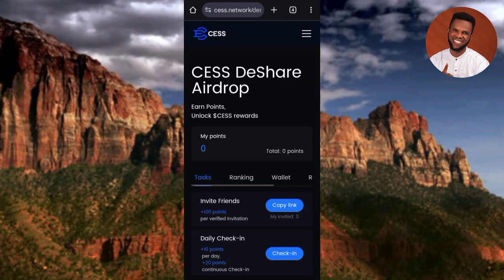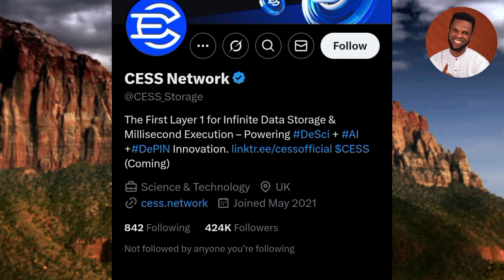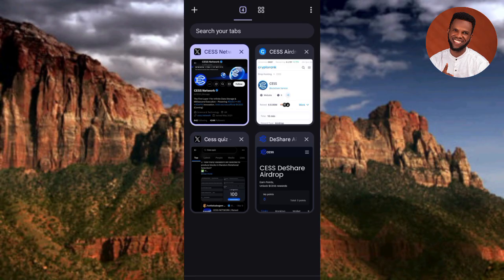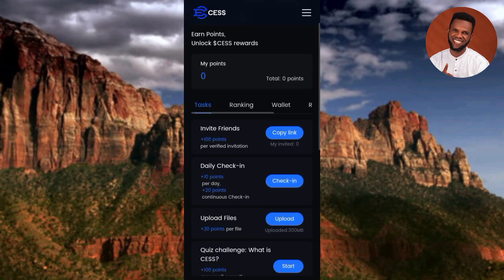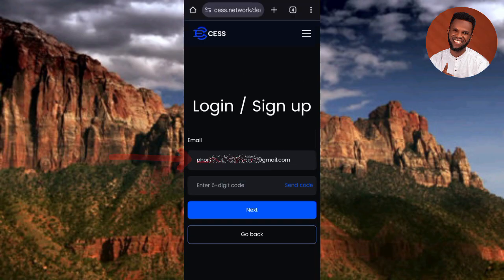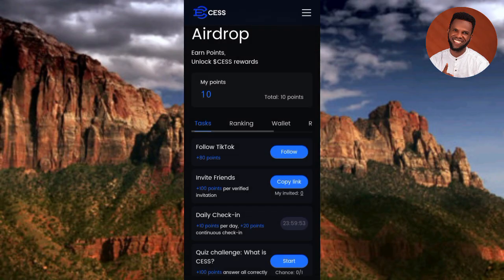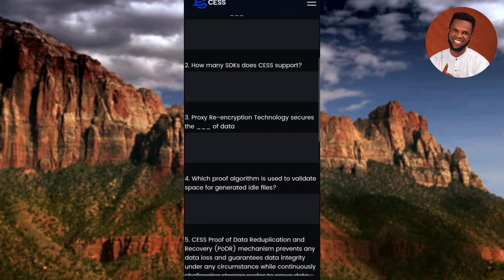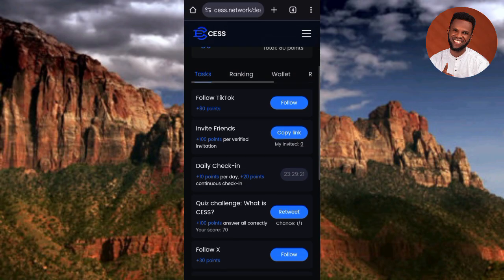CESS Network Airdrop: How to Mine Free CESS Tokens (Full Guide) | New $CESS Network Airdrop Mining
The CESS Network Airdrop is an exciting opportunity for individuals to mine free CESS tokens and participate in the growing ecosystem of the CESS Network. As a decentralized platform, CESS Network aims to revolutionize data storage and management, and its native token, CESS, plays a vital role in this process. In this guide, we will walk you through the step-by-step process of participating in the CESS Network Airdrop and mining free CESS tokens.

Step 1: Create a Wallet

To participate in the CESS Network Airdrop, you need to create a wallet that supports the CESS token. You can use popular wallets like MetaMask or Trust Wallet. If you don't have a wallet, create one by following these steps:

- Download the MetaMask or Trust Wallet app
- Follow the setup process and create a new wallet
- Securely store your seed phrase and private key

Step 2: Visit the CESS Network Airdrop Website

Go to the official CESS Network Airdrop website and click on the "Participate" or "Join Airdrop" button.

Step 3: Connect Your Wallet

Connect your wallet to the CESS Network Airdrop website by following these steps:

- Click on the "Connect Wallet" button
- Select your wallet provider (MetaMask or Trust Wallet)
- Approve the connection request

Step 4: Complete Tasks

Complete the tasks specified by the CESS Network Airdrop, such as:

- Joining Telegram groups
- Following social media accounts
- Sharing posts about the CESS Network

Step 5: Claim Your CESS Tokens

After completing the tasks, claim your free CESS tokens by following these steps:

- Click on the "Claim Tokens" button
- Confirm the transaction on your wallet
- Wait for the tokens to be credited to your wallet

Step 6: Mine CESS Tokens

To mine CESS tokens, follow these steps:

- Go to the CESS Network mining platform
- Connect your wallet
- Start mining CESS tokens

Participating in the CESS Network Airdrop and mining free CESS tokens can be a great way to get involved in the CESS ecosystem. By following these steps, you can successfully claim your free CESS tokens and start mining more. Don't miss out on this opportunity to be a part of the CESS Network's growth and development. Stay up-to-date with the latest news and updates from the CESS Network to maximize your benefits. Good luck with your CESS token mining journey!